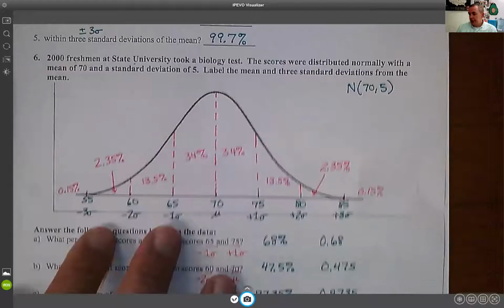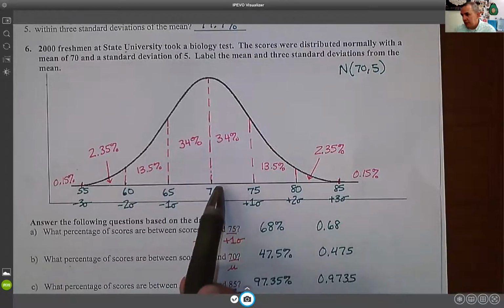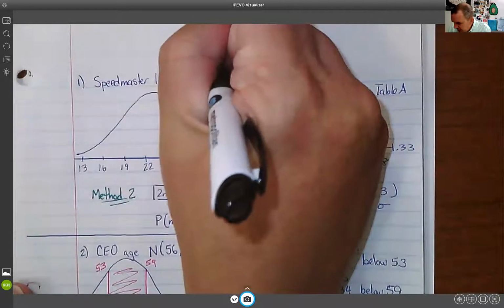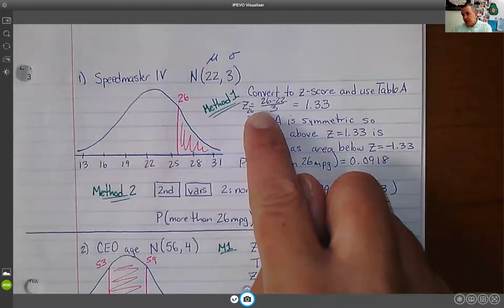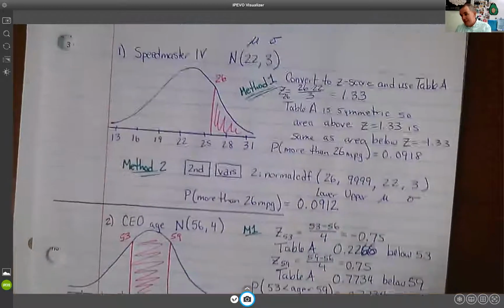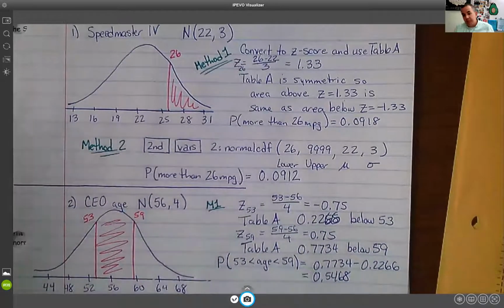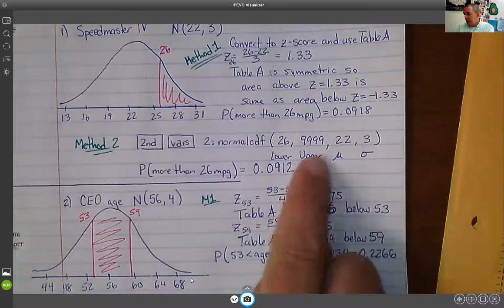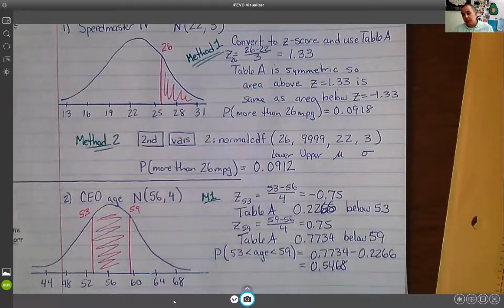Mr Oliver Ch2 D4 Review pt1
Using Table A and the calculator (normalcdf) to answer Normal distribution problems